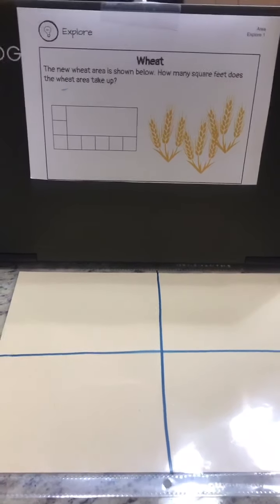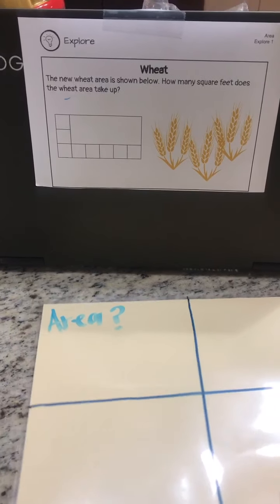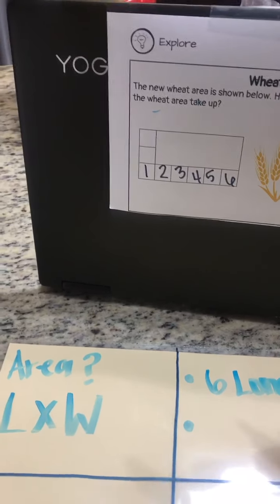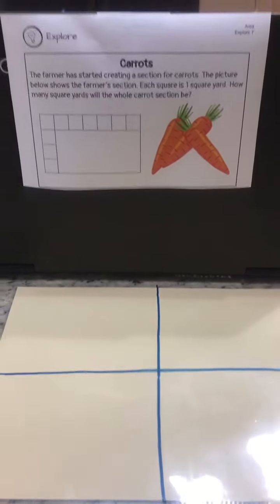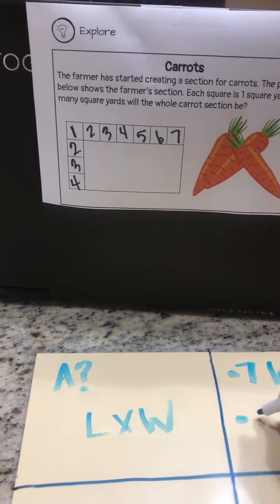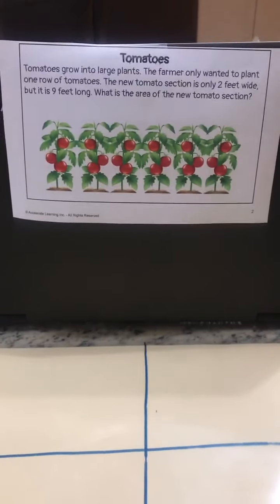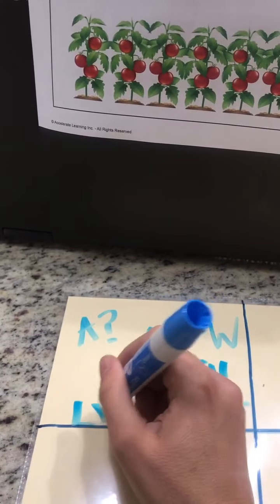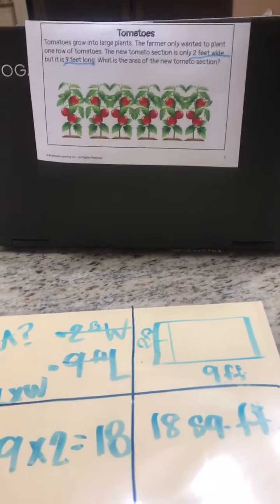trim FB4C3C80 7305 4EBF 8EDB 1E1CA904F4D9